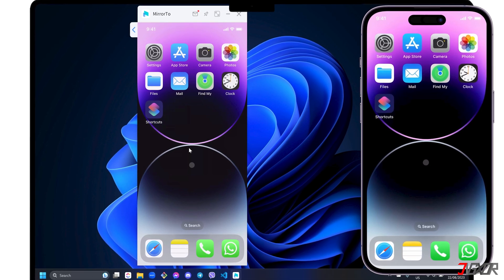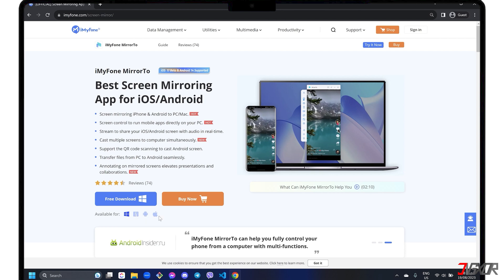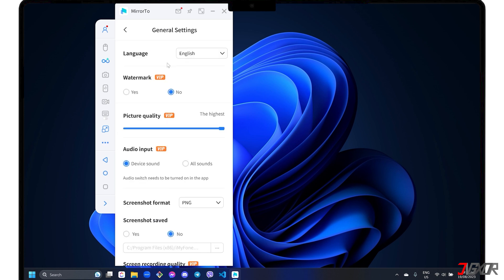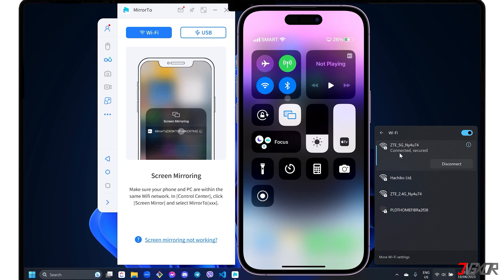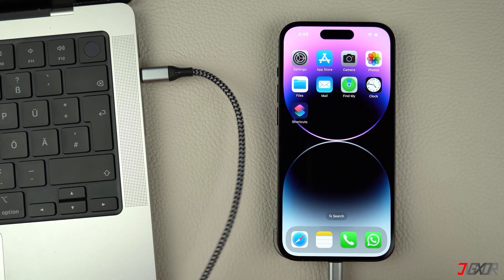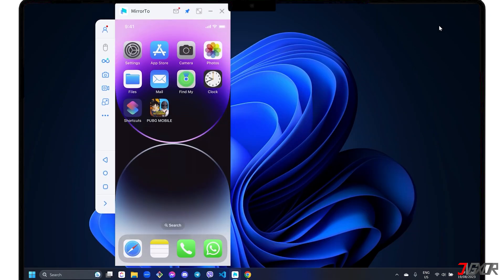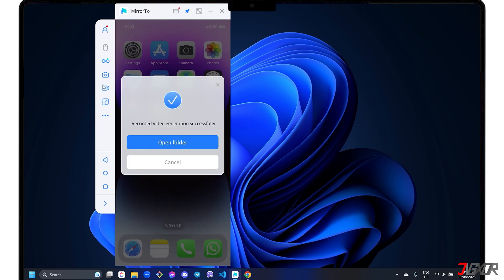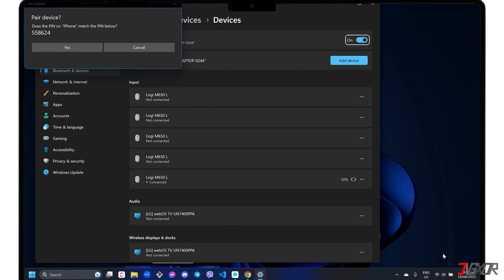How to Mirror iPhone to Windows 11 Laptop! [2023]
Sometimes you want to enjoy your applications on a bigger screen and they might not have a desktop version that you can use. If you want to share the screen of your iPhone with your computer, the process is quite simple. In this video, I will show you how to mirror your iPhone to your laptop. Yours Jigxor

Most important links:
* | Download iMyFone MirrorTo

Video: 569